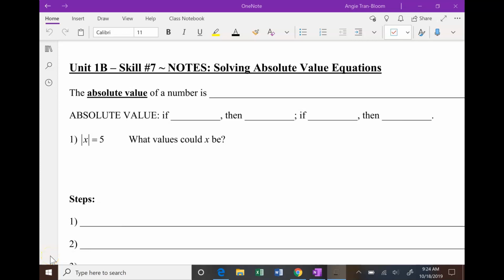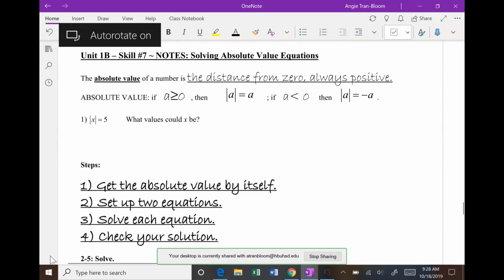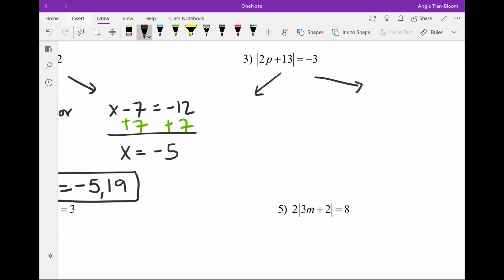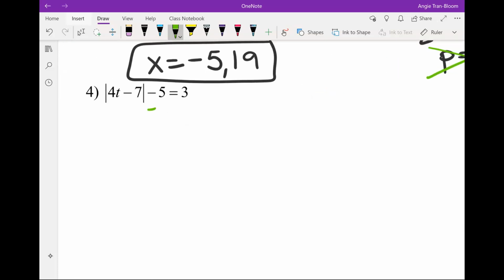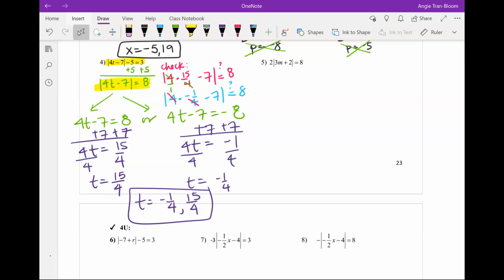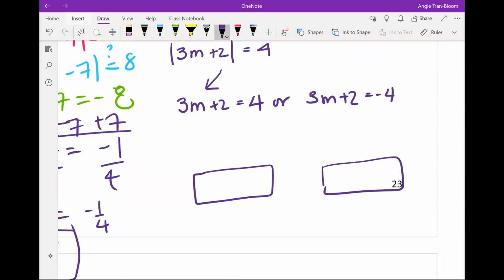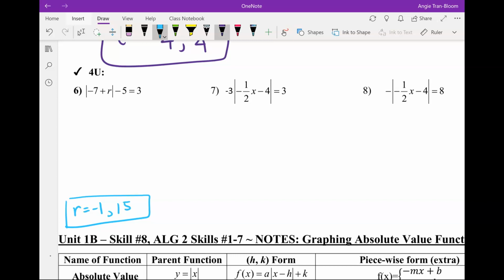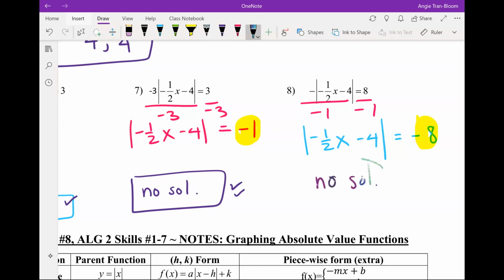Algebra 2 Solving Absolute value equations